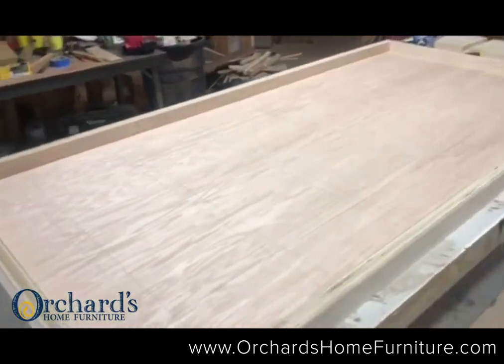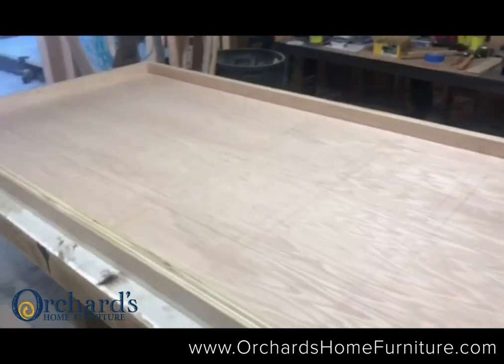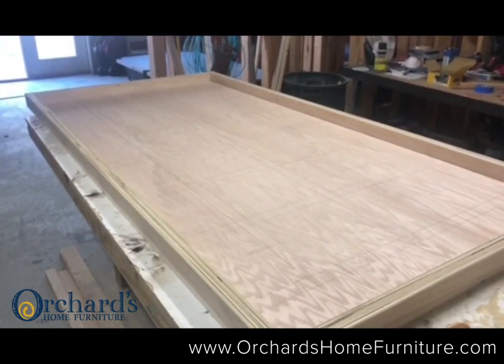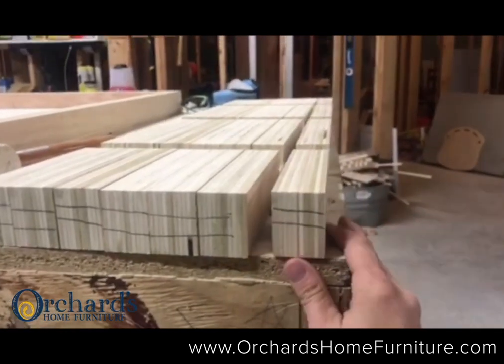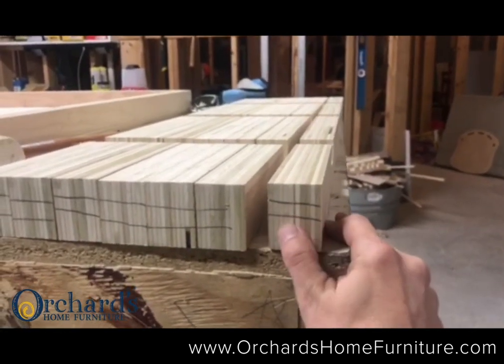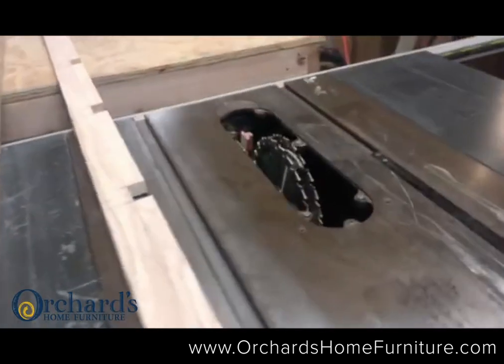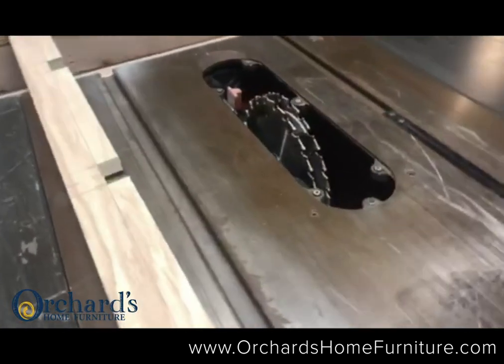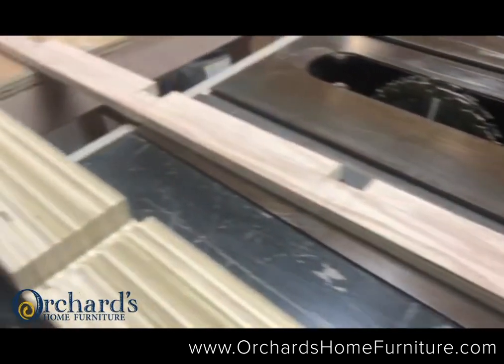Creating a Custom Pool Table/ Dining Table Pt. 1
In this video I go over the first steps of creating a custom pool table that doubles as a dining table. In this step I'll be laying out the torsion box that will support the slabs, and keep everything nice and level.